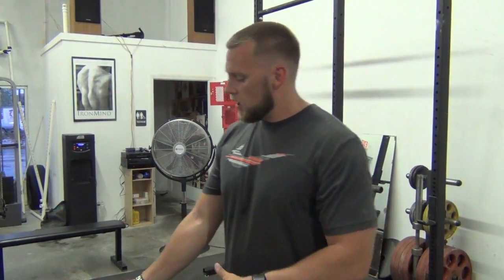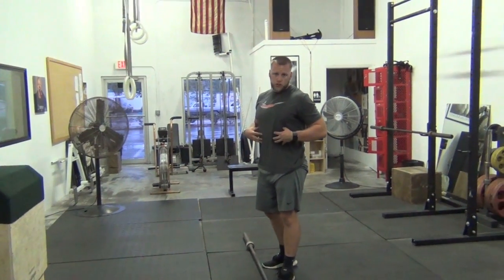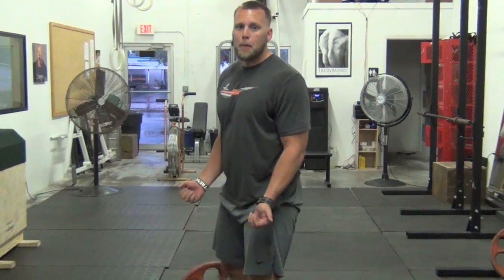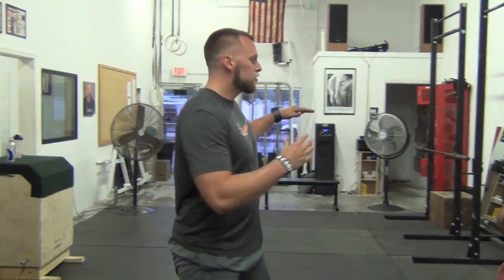What Does Trap Bar Deadlift Work? | Overtime Athletes